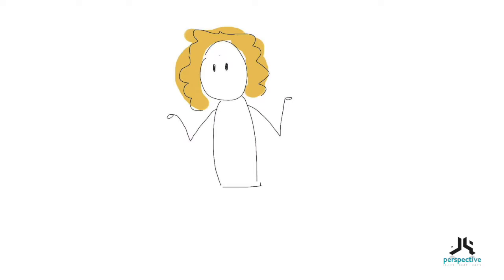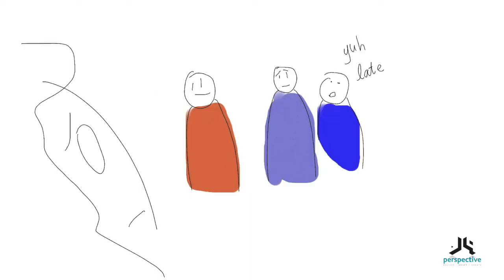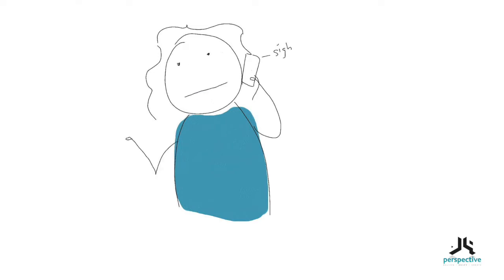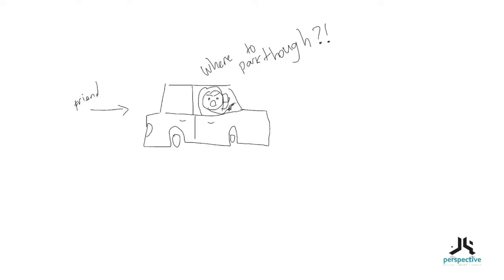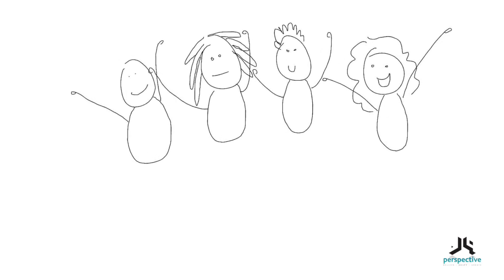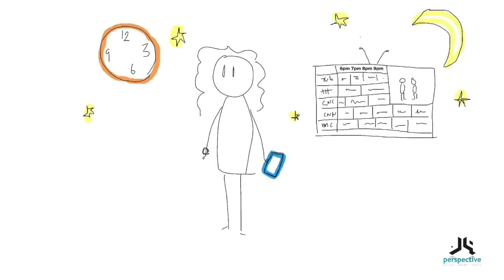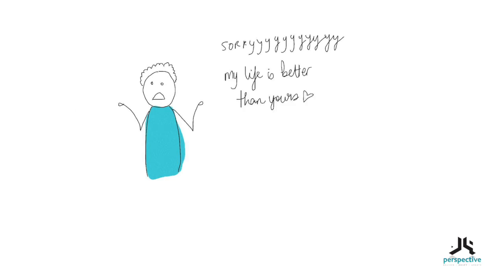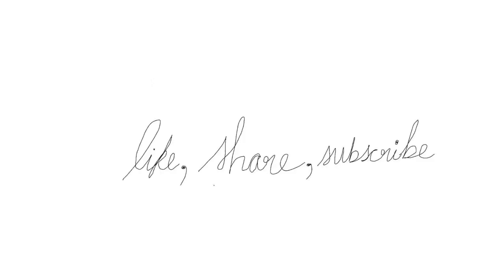Being On Time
It's okay to reach late, except it's not.